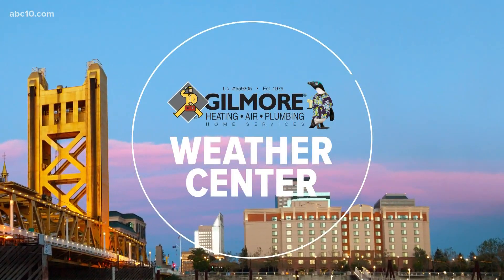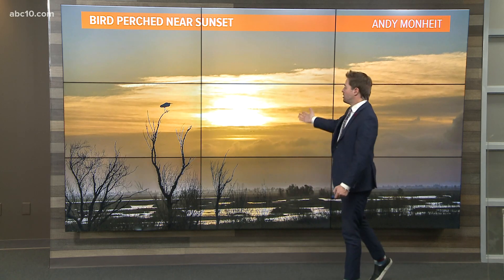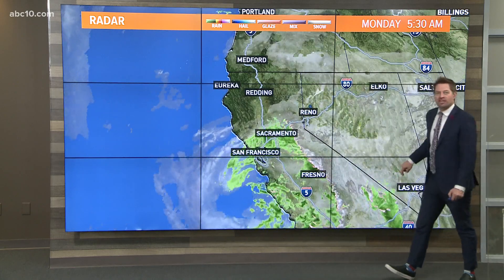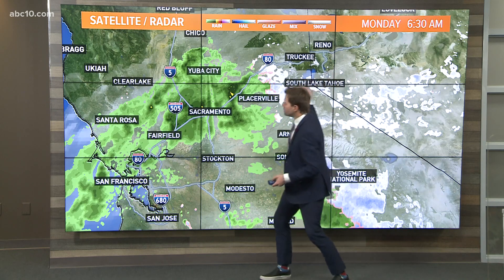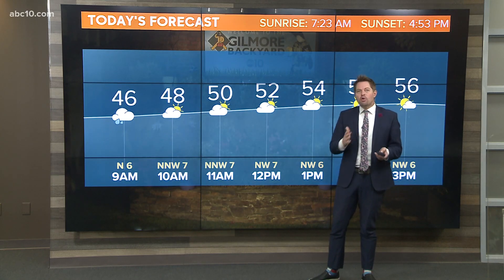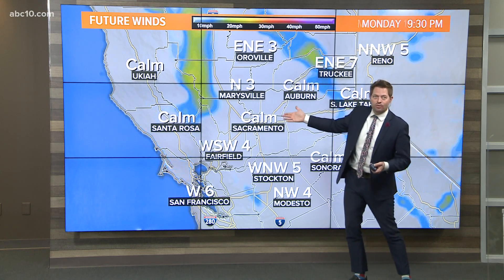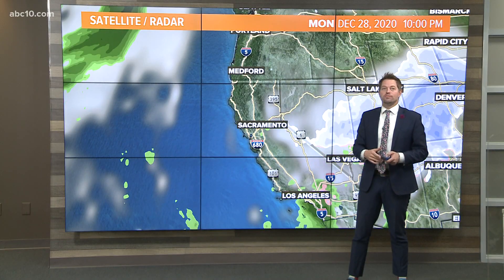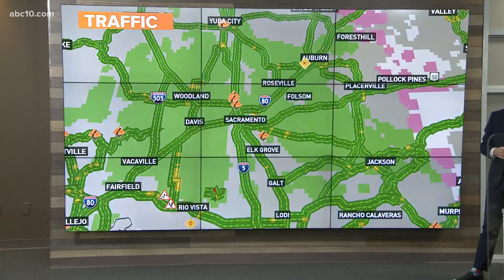Local 6 a.m. weather: December 28, 2020